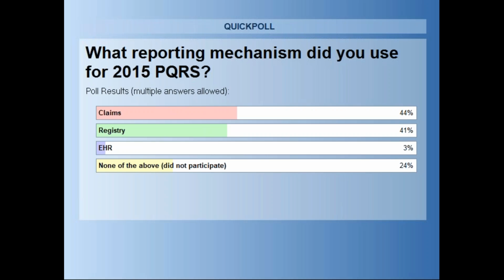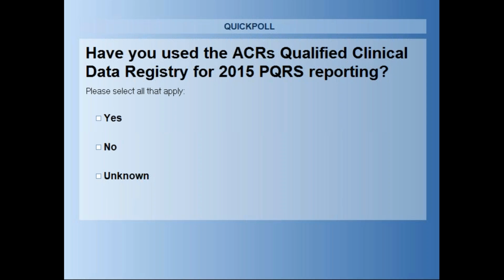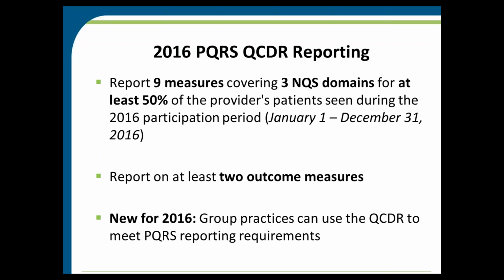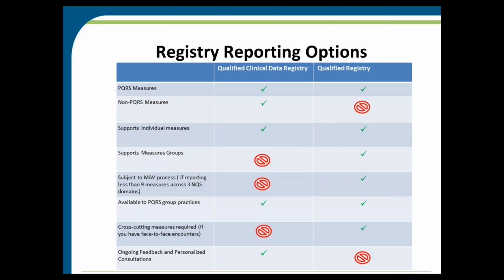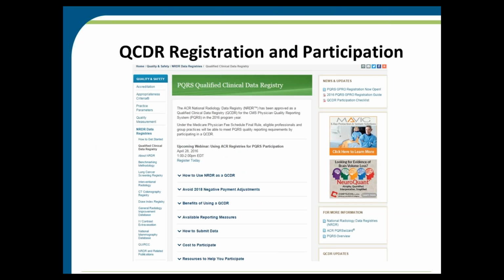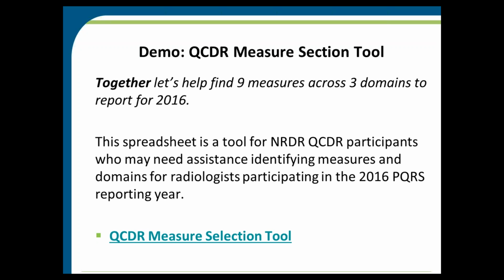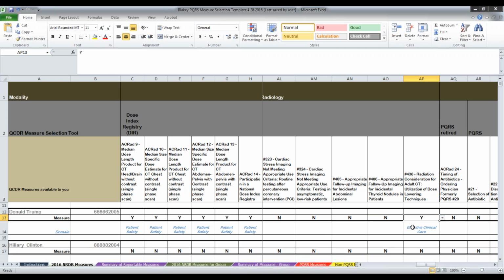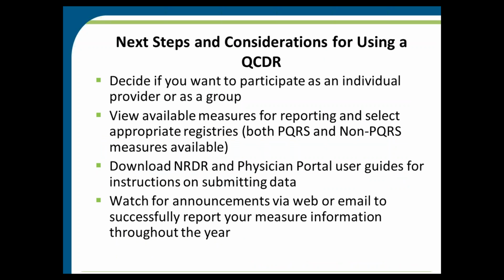Using ACR Registries for PQRS Participation